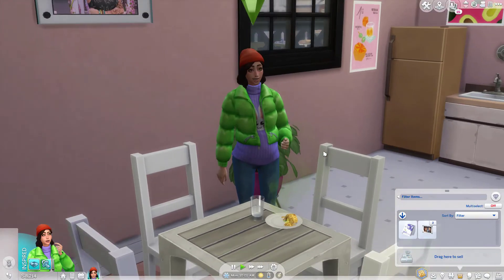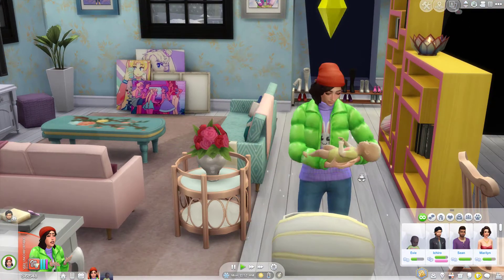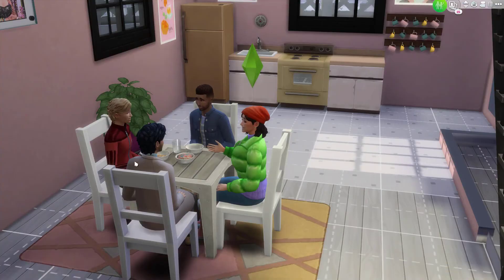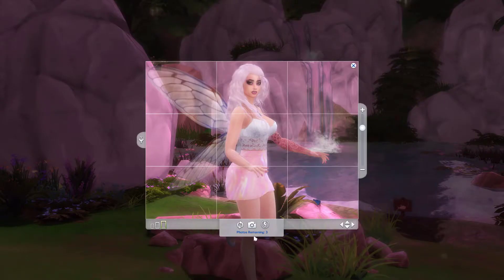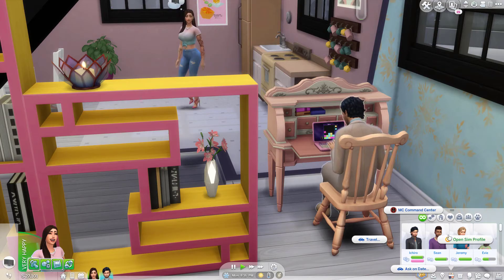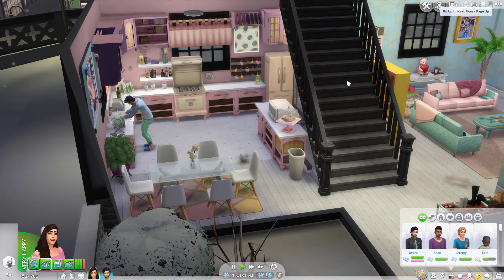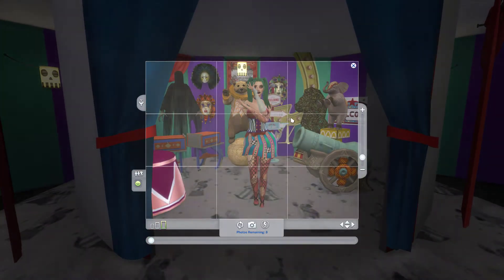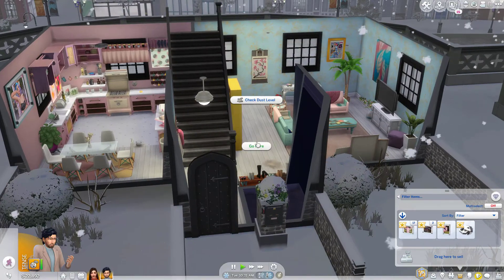It's time to get magical! //Sims 4 Model Challenge #8 // Sims 4 let's play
For those of you who have seen my video on photoshoot mods, you’ll know that I have been wanting to start some kind of modelling challenge/let’s play since then.
I don’t know what it is but I just really enjoy seeing my sims pose in ridiculous ways, so what better way to exploit my sims modelling skills then to make a new modeling challenge and let’s play.
I am using the photoshoot mods from my previous video in order to do this challenge, the mod is calls Andrews pose player and once that is installed in your game you can just go ahead and download whatever poses you want.
Don’t forget, if you want to be involved in the new model challenge, all you need to do is upload your modelling pictures to Instagram and use the hashtag sims4shoots.
If you liked my ‘A Brand new model challenge!//New sims 4 let's play’ video then you might like some of my other cheeky videos!:
Gallery ID: Whiny_Brit167
Thanks for watching my A Brand new model challenge!//New sims 4 let's play video and if you like it leave a comment below and let me know what you think of my version!